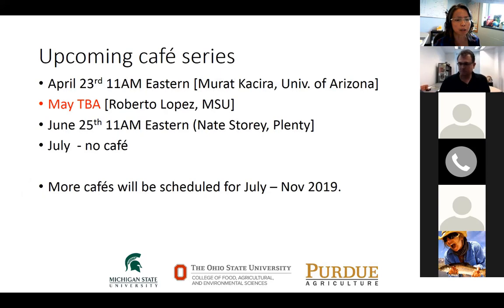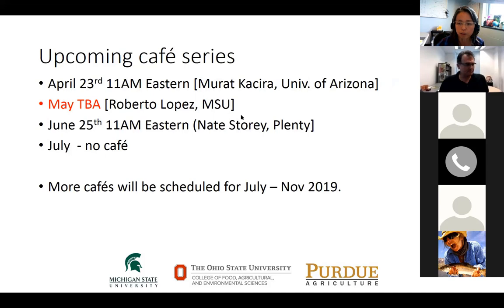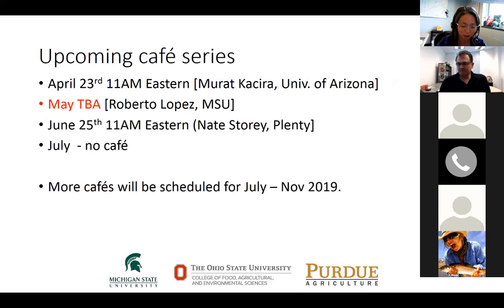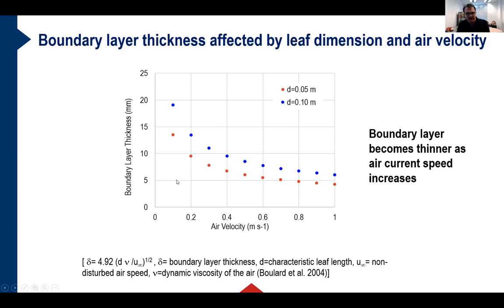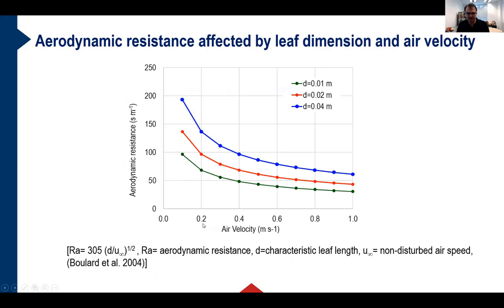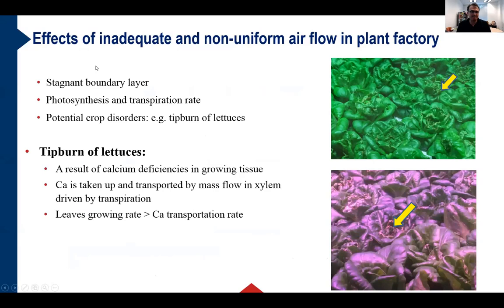Indoor Ag Sci Cafe #9 - Environmental Uniformity and Climate Control in Plant Factory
This presentation 'Environmental Uniformity and Climate Control in Plant Factory with Artificial Lighting'  was given by Murat Kacira (University of Arizona) during our 9th forum on April 23, 2019.